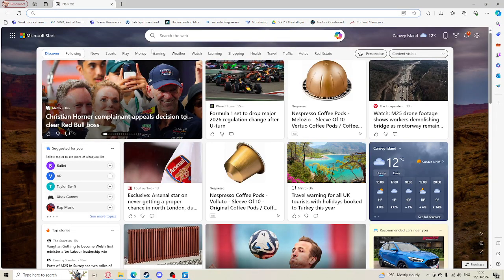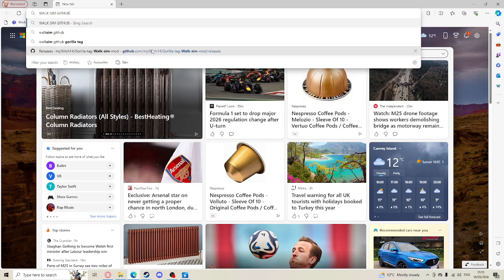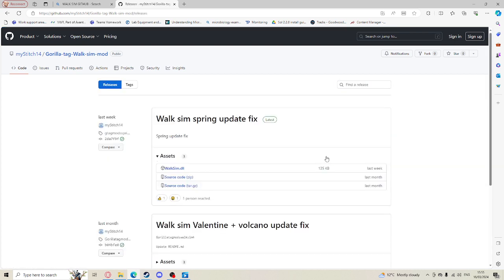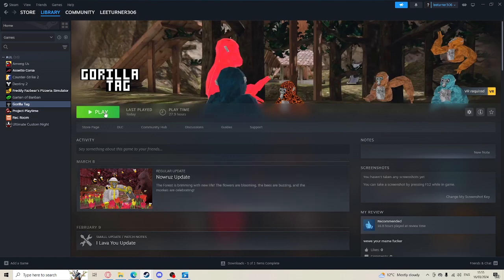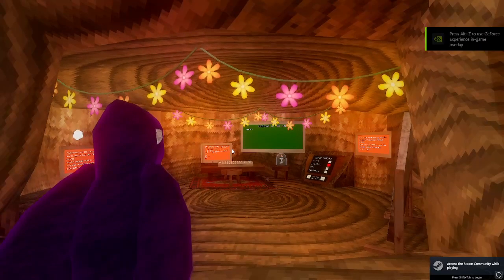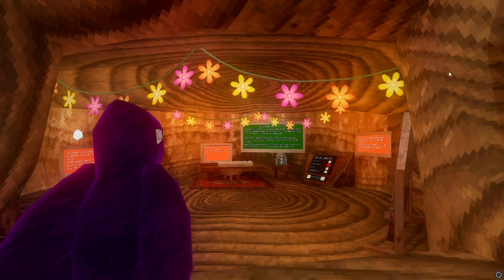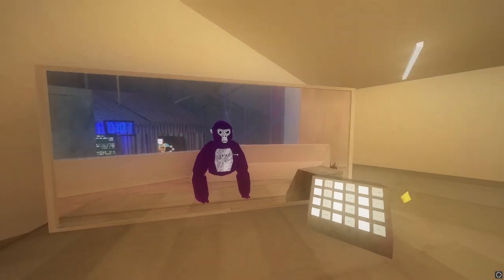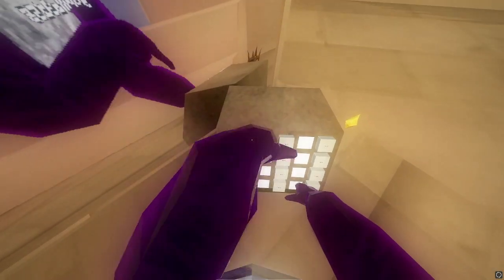HOW TO USE WALKSIM!!!!!!!